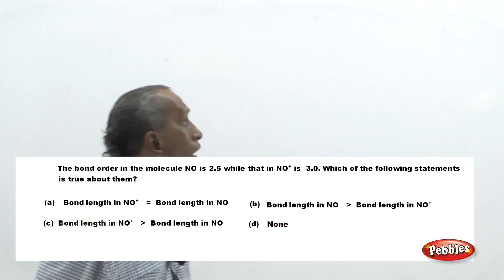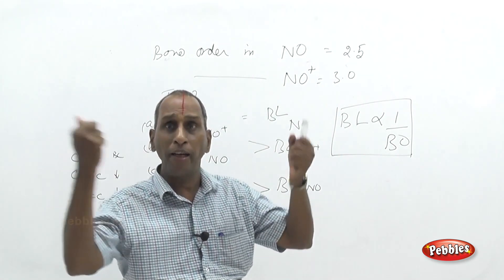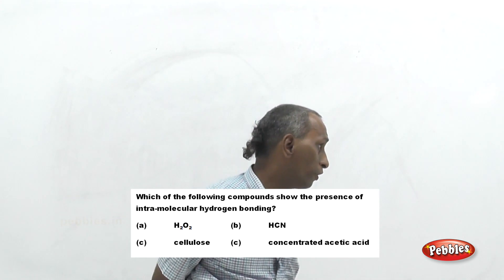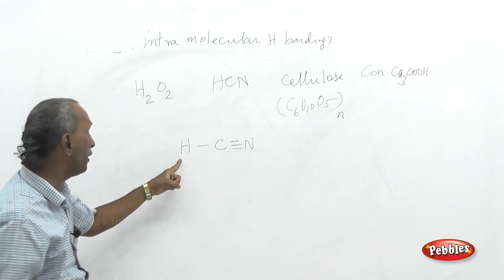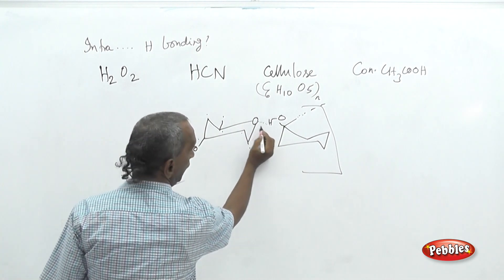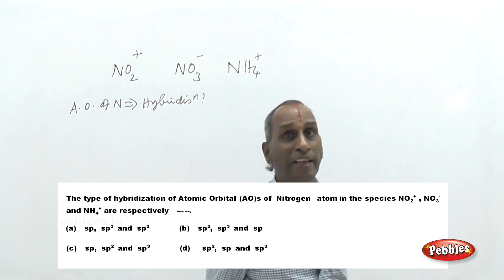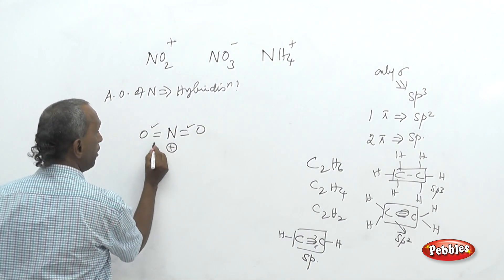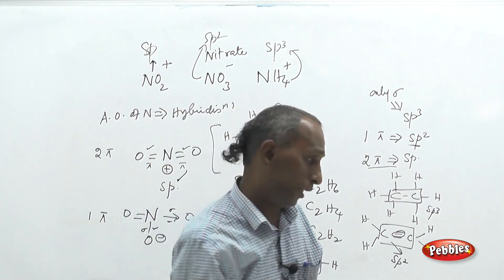NEET 11th Std Chemistry || Chemical Bonding || Solve Objective Question(Part-2) || Unit-IV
Pebbles presents "NEET CHEMISTRY Volume-1-Medical Entrance Preparation",to perform well in the medical competitive Examinations,6 video combo pack.The Concepts are clearly explained in an interactive manner with step by step solution and diagrams.Each chapter contains solved multiple choice questions and answers section.

1.Basic Concepts of Chemistry
2.Structure of atom
3.Classification of Elements
4.Chemical bonding & Molecular
5.States of Matter
6.Thermodynamics
7.Chemical Equilibrium
8.Redox reactions
9.Hydrogen
10.Organic Chemistry
11.Hydrocardons
12.Environmental Chemistry